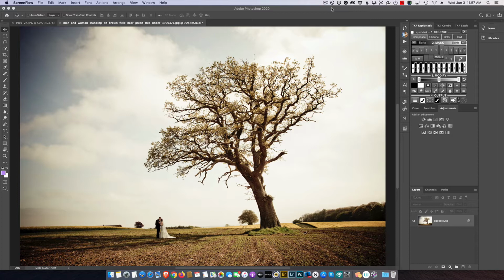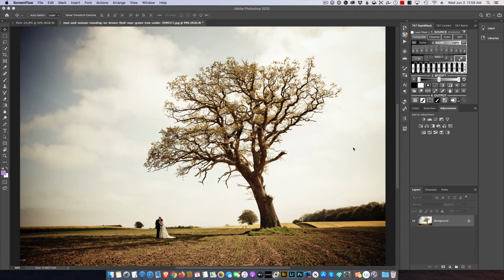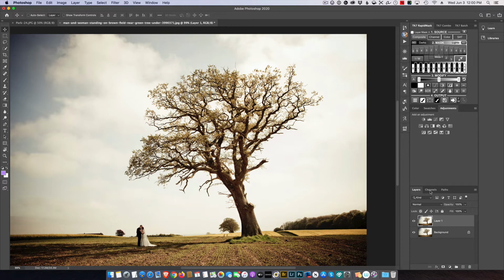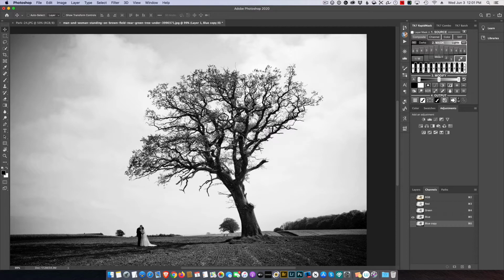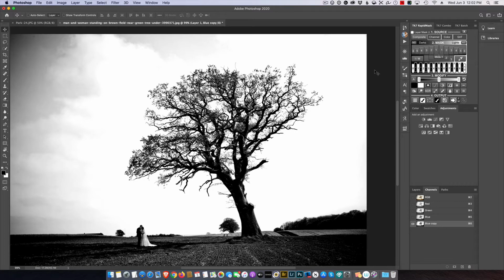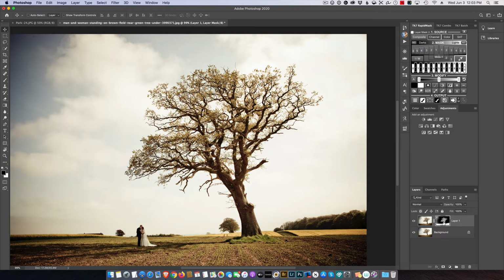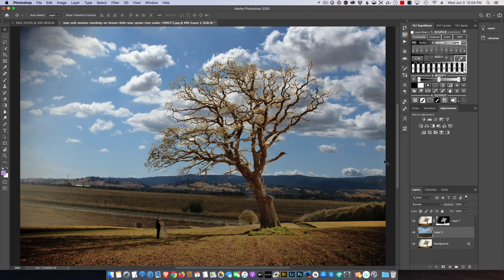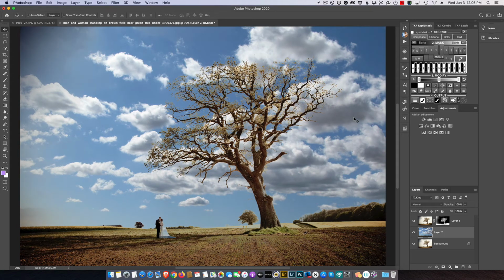Easy Masking for Sky Replacements using Photoshop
How to use channels to make quick masks in Photoshop